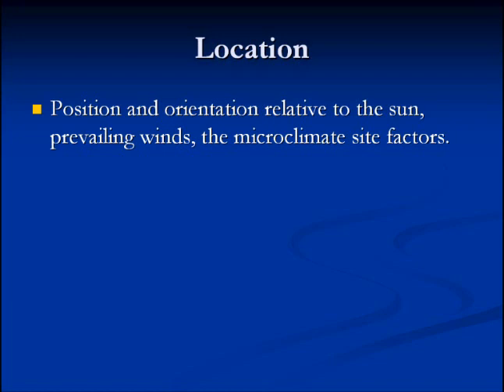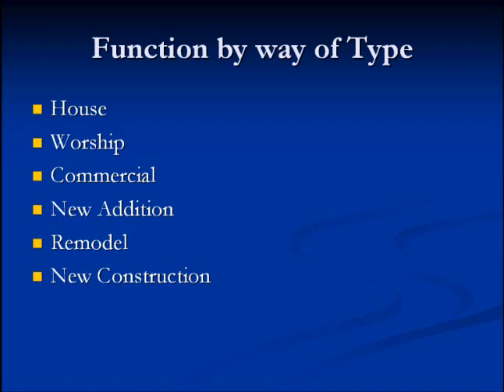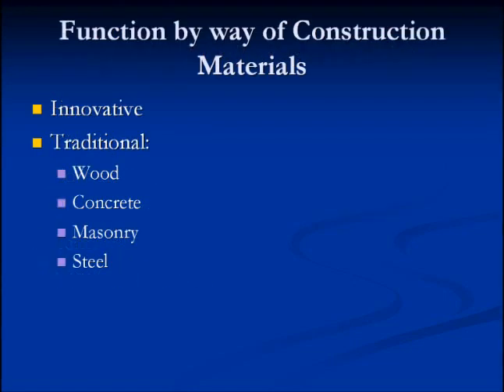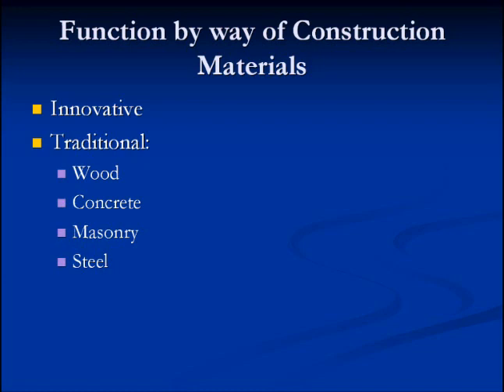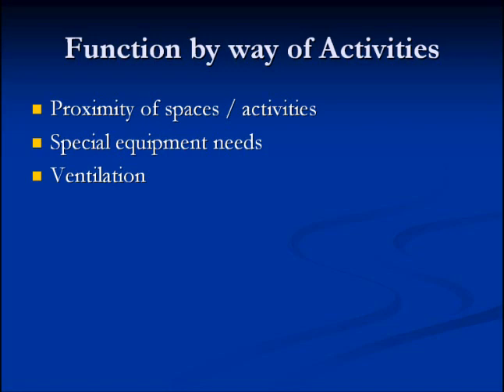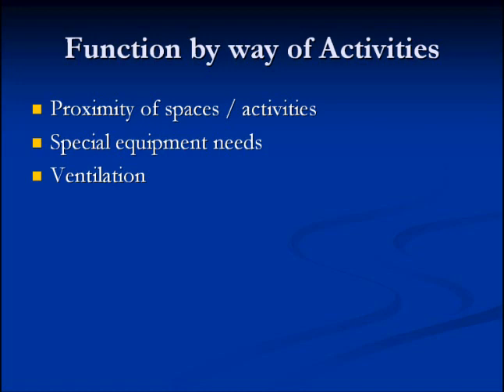How To Design A Building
This video walks the viewer through the 'Big Picture' overview of the process involved in designing a building... namely, what are the key aspects that a person would need to consider in order to design a building or have a building designed by an Architect.

It covers topics like:
Overview Considerations
Location
Function
Aesthetics
Location
Position and orientation relative to the sun, prevailing winds, the microclimate site factors.
Function by way of Type
House
Worship
Commercial
New Addition
Remodel
New Construction
Function by way of Construction Materials
Innovative
Traditional:
Wood
Concrete
Masonry
Steel
Function by way of Activities
Proximity of spaces / activities
Special equipment needs
Ventilation
Aesthetics
Style
Materials
Historical nature of development
Contrast with surroundings or have an analogous relationship with them
Space
Soul-centric: Physical / Mental / Emotional / Spiritual
Schematic Design
Iterations of research, formal analysis, form integration
Review
Approval or more iterations
Like to start with three when a 'high design' process is being used.
Schematic Design is Finished
Design Development
Construction Drawings and Documents
Approval from Governing Agencies
Building Permit Stamp
Eventually a Certificate of Occupancy

The Copyrights for the logo / artwork at the beginning of the video is owned by the author of this video, Charles Matthews. All of the content provided is that which was compiled / authored by Charles Matthews for purposes of this video.